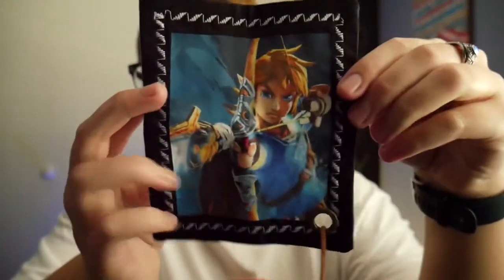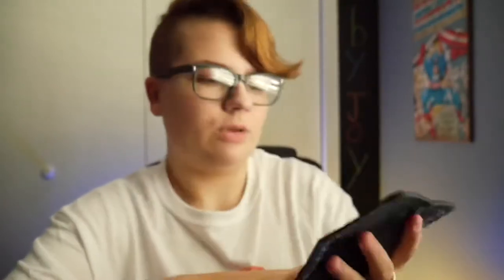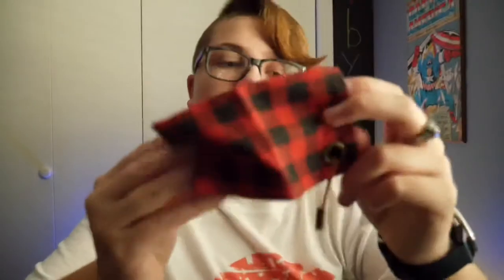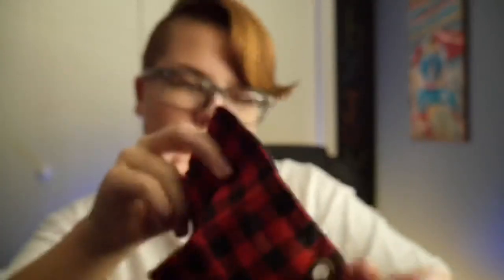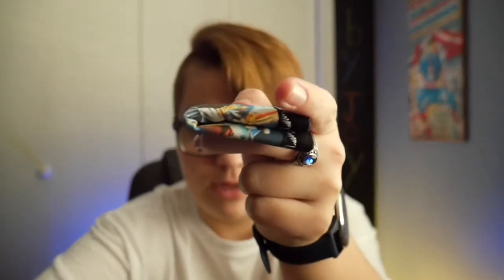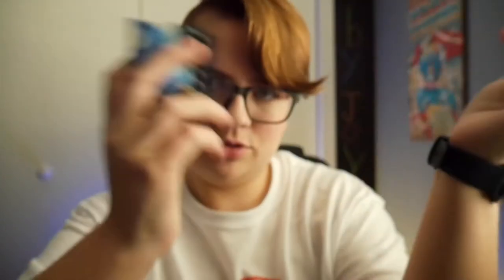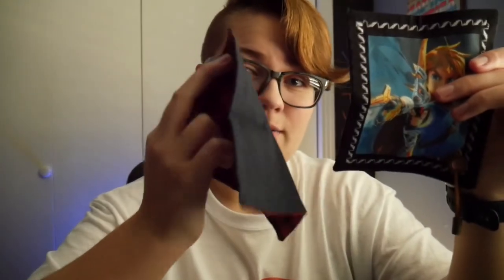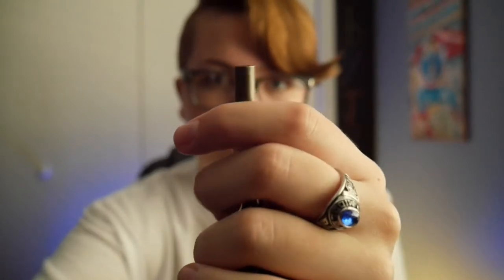The Perfect Item For Your Everyday Carry?!?! | Awesome Hank Review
What’s up guys?!?! I’m back from my surgery break!! It felt so good to be back and filming again. Today’s video is a very special one because it is my first SPONSORED VIDEO!! Big special thanks to them, go check out their website and give them a follow on Instagram!!